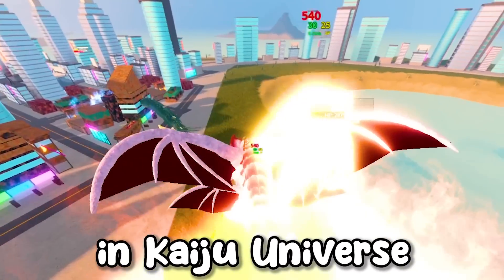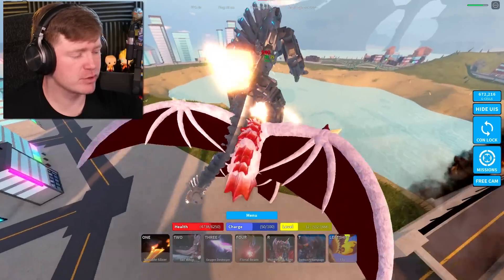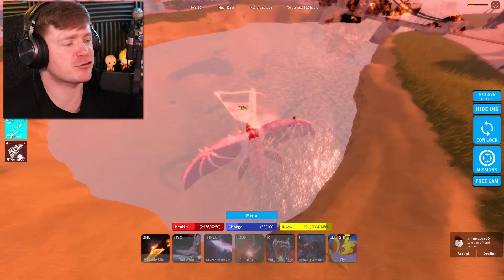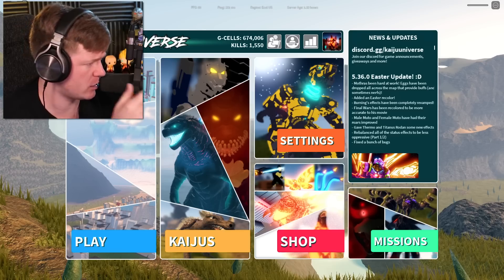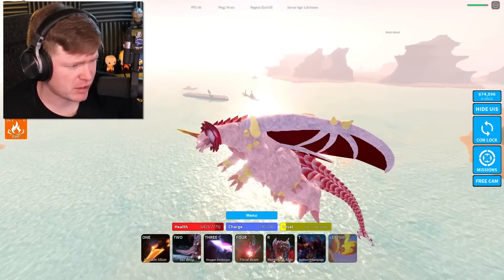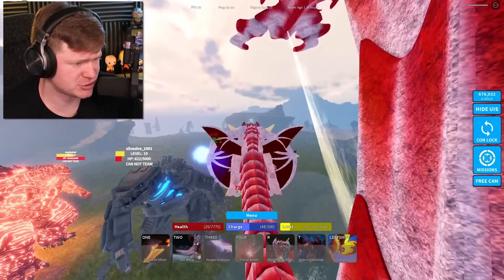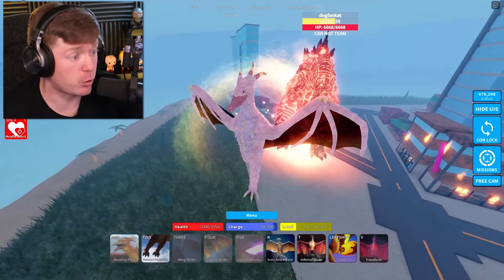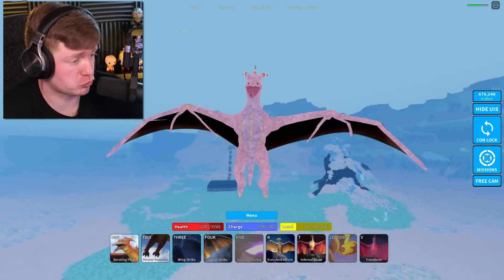KAIJU UNIVERSE EASTER UPDATE IN ROBLOX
Kaiju Universe in Roblox but its a MASSIVE Easter Update!!